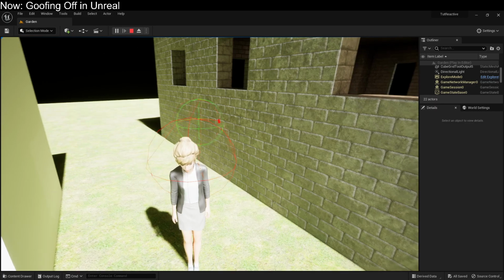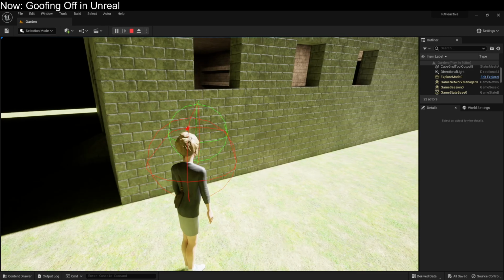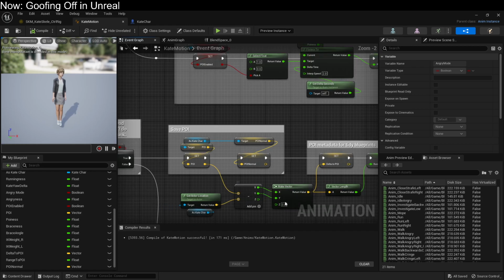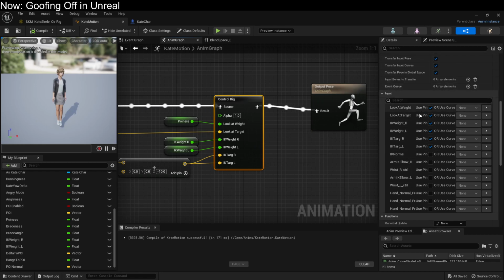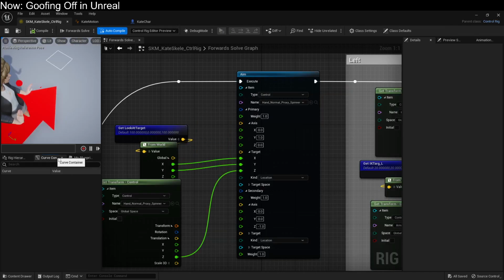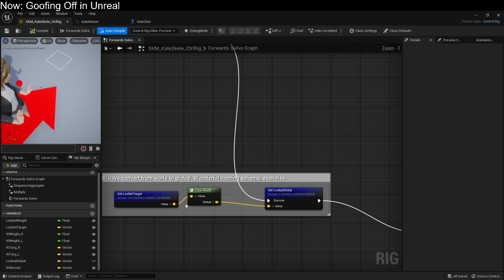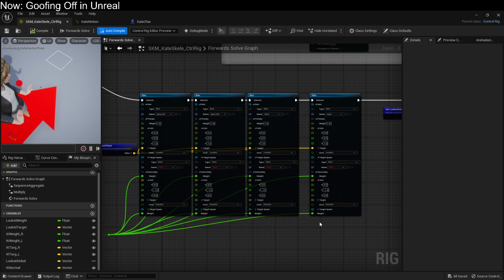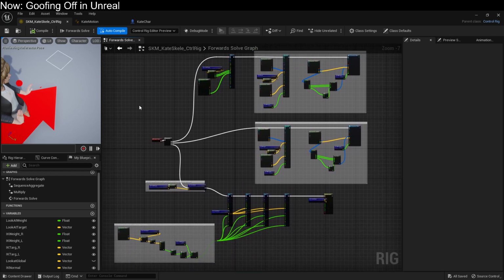Realtime Control Rig in Unreal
Here's a very quick tutorial on how to have your control rig do realtime animation overrides, such as touching things, pushing buttons, putting your feet on the ground properly, looking at things, and head motion.

I couldn't find any tutorials on this, but hopefully there's lots and I just have terrible googlefu. But here's the basic idea: there's a Control Rig node in the animation graph.